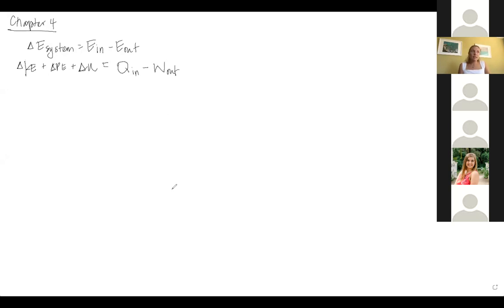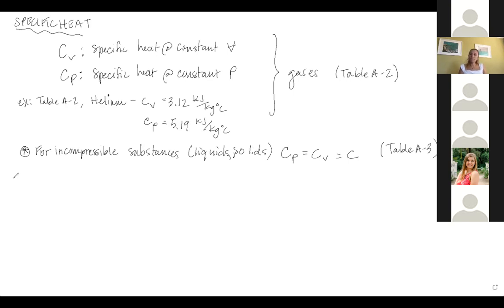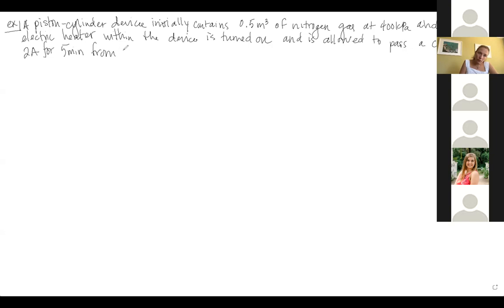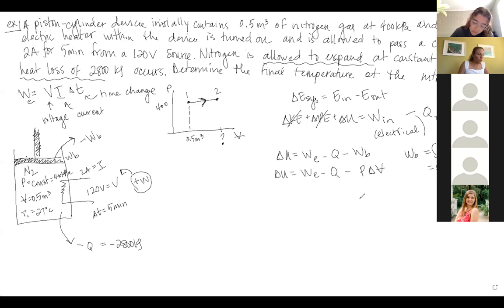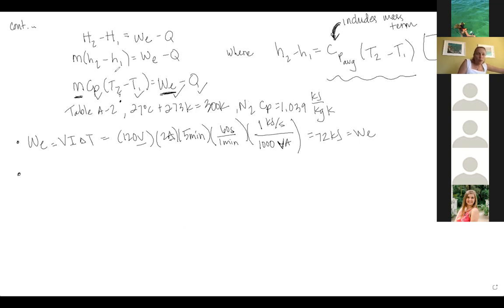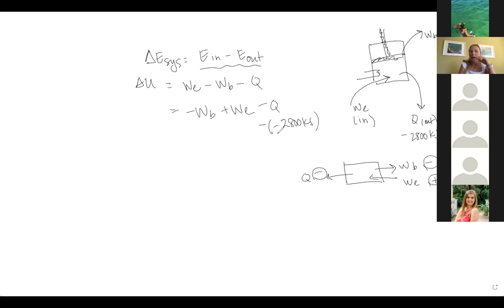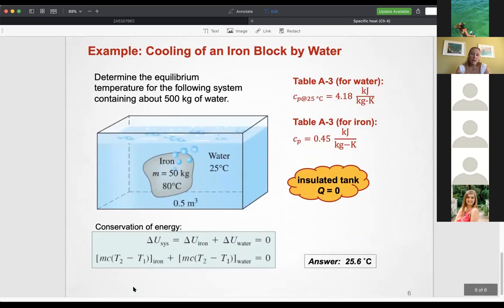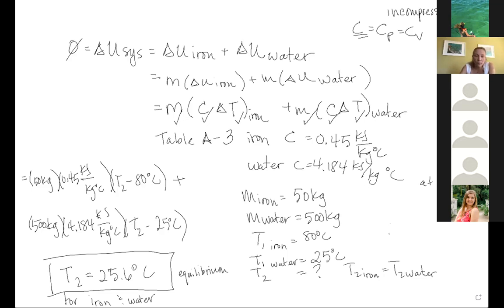Thermodynamics: Chapter 4, Specific Heat